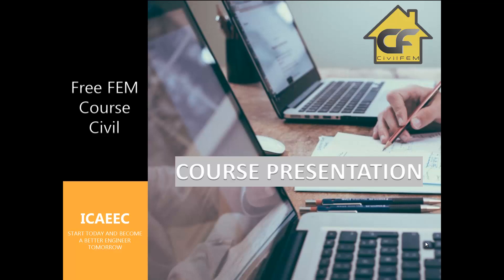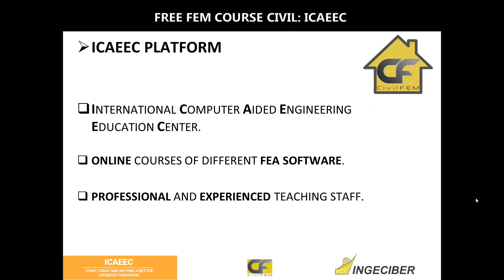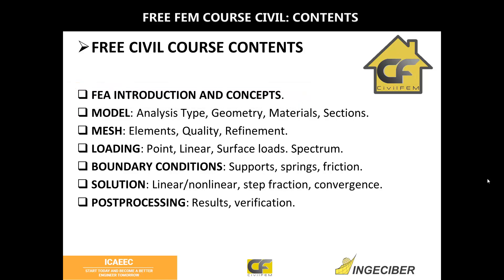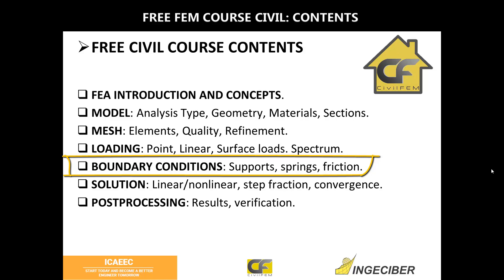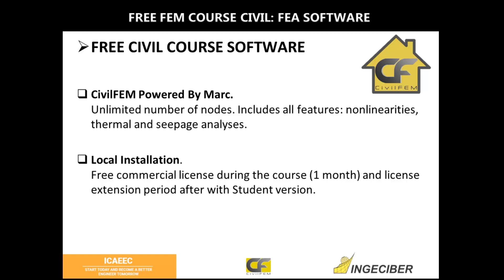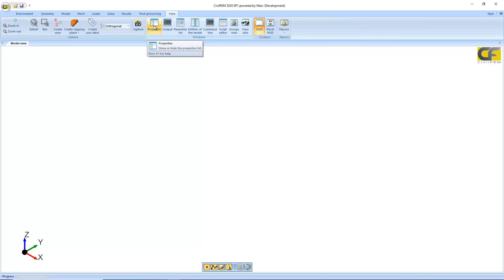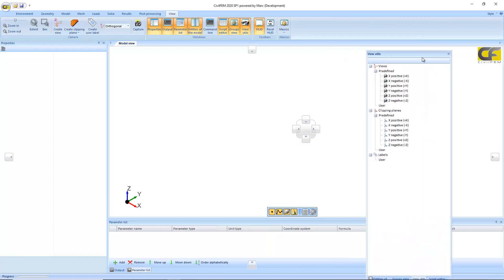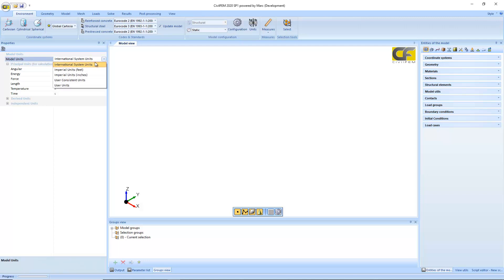Free FEM Course for Civil Engineering: Presentation (sign up for free, see below)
If you are looking to learn and understand basics of FEM (Finite Element Method) and its applications in Civil/Structural Engineering, this course is for you.
In Finite Element Analysis, you have to pay a lot of attention to details. It is crucial to understand what parts of the FEA process are important and which are secondary, in this course you will learn to focus what is important in typical FEA engineering problems.
This free course will cover:
FEA Intro
Geometry model preparation
Meshing
Boundary conditions and loading
Analysis
Postprocessing
Reinforced concrete and structural steel examples including code check/design.